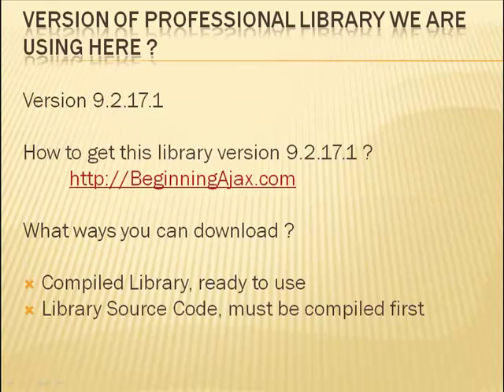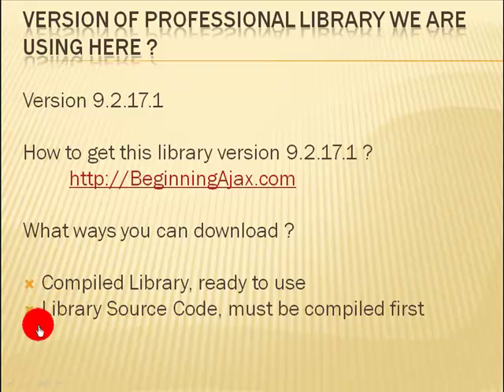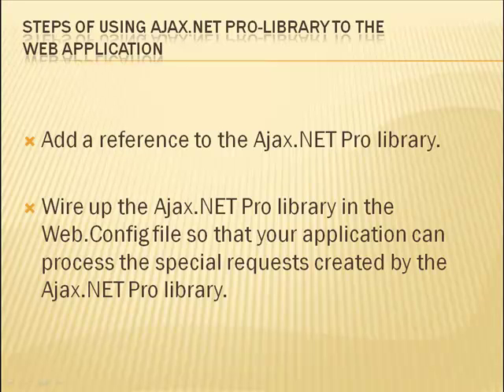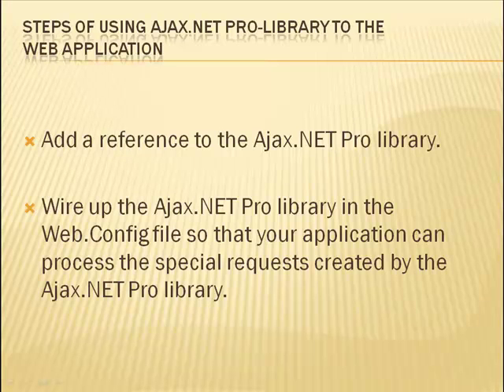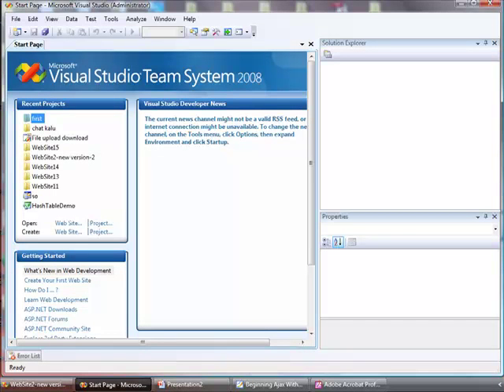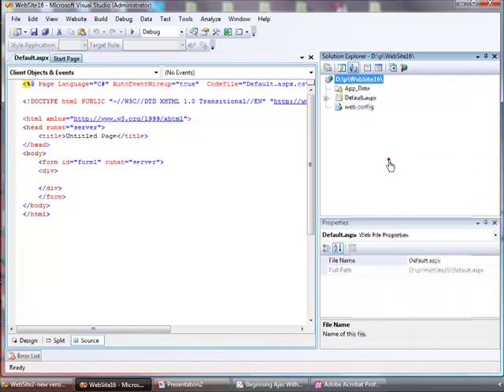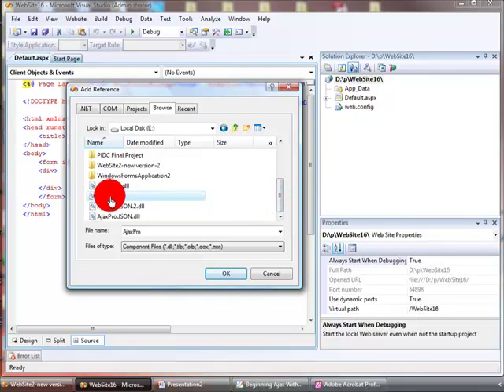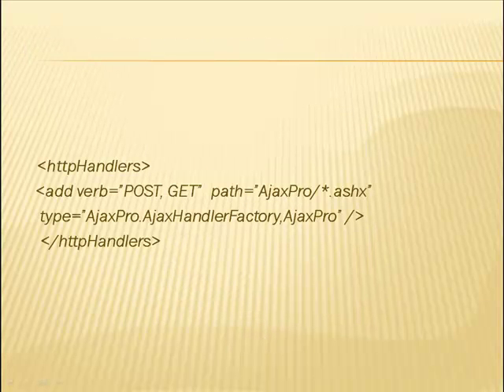Ajax video 1.mp4